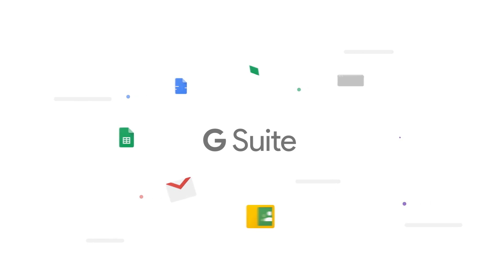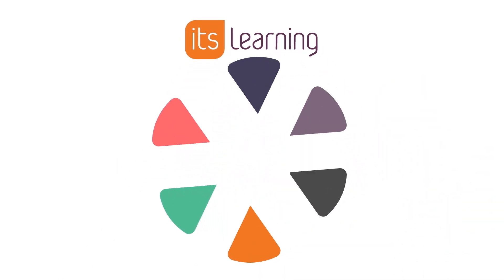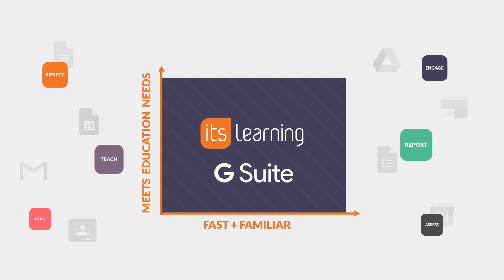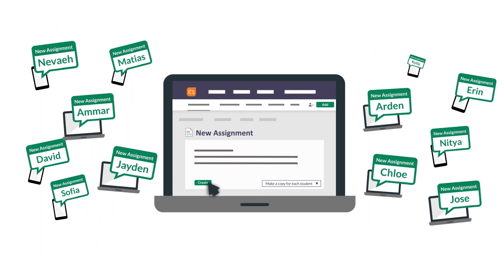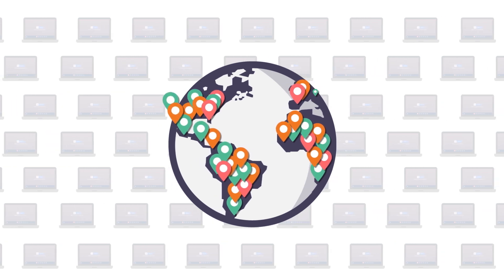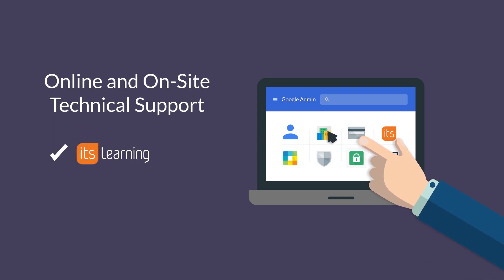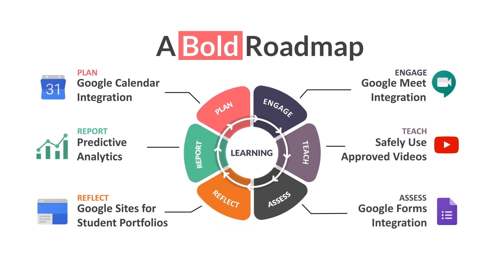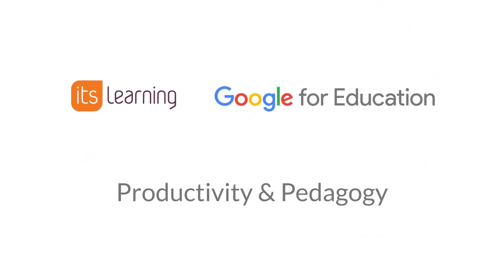Google-itslearning explainer animation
To improve the efficacy of technology in education. That is the reason behind the itslearning + Google for Education partnership.

Why is itslearning the best LMS for Google districts?